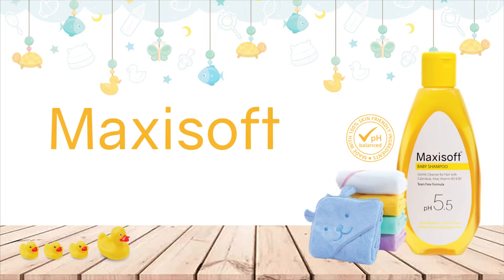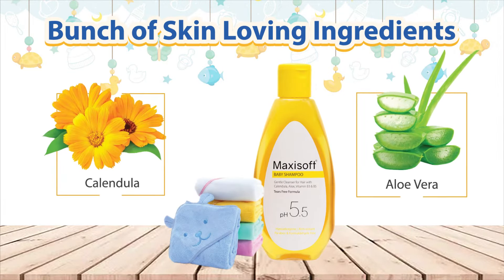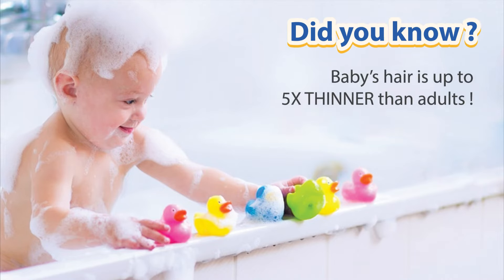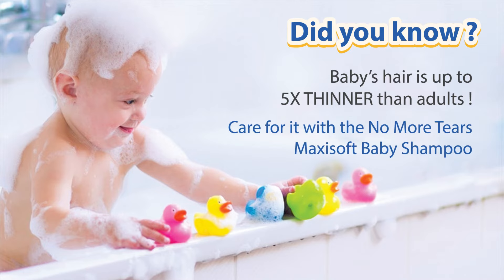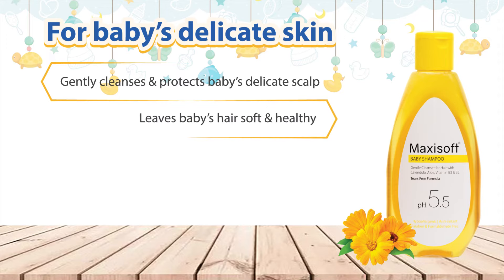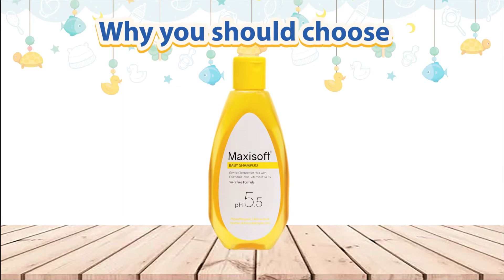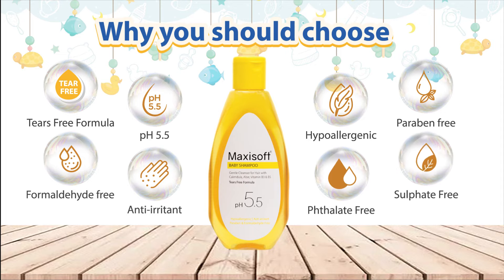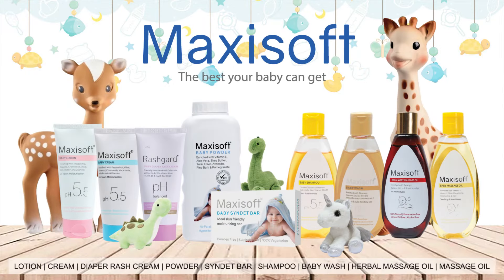Maxisoft Baby Shampoo | Gently cleanses & protects baby’s delicate scalp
Maxisoft Baby Shampoo makes the baby’s hair as soft as a feather and as smooth as silk. It is specialy designed to gently moisturize the scalp while maintaining the pH level of the scalp as well as the texture of the hair.

It contains Calendula extract and other vital natural actives that keeps the hair & scalp hydrated, thus preventing cradle cap. It is crafted using a mild but effective formula that’s gentle on the scalp; making it both efficient and protective of your baby’s sensitive skin.